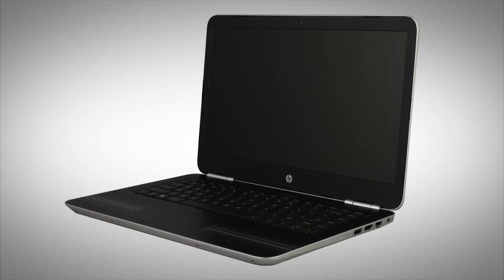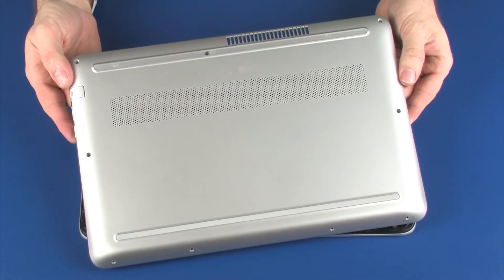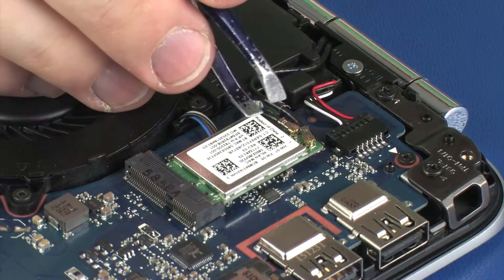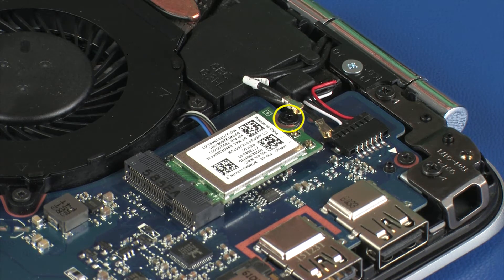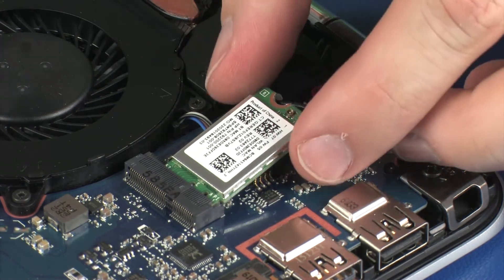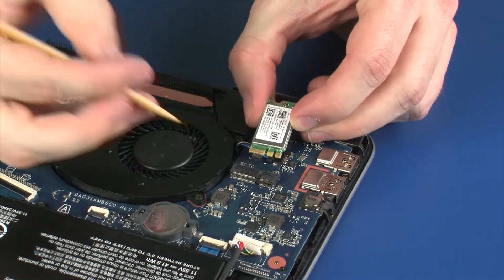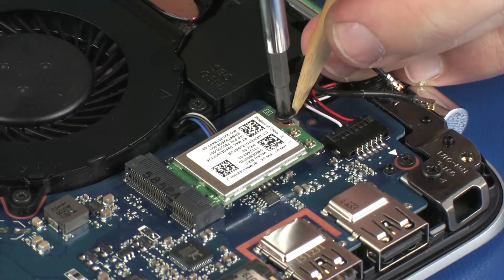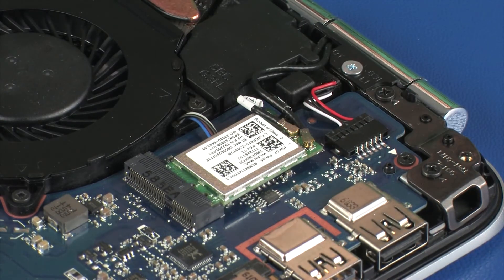Replace the Wireless Module | HP Pavilion 14-a1000 notebooks | HP Support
Learn how to remove and replace the wireless module for HP Pavilion 14-a1000 notebooks.